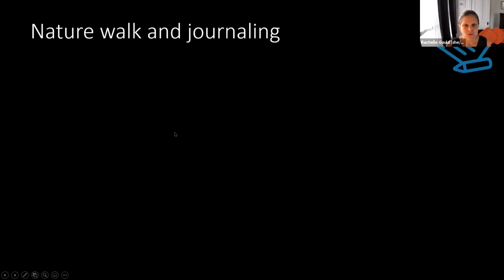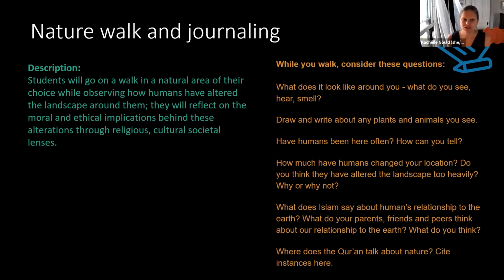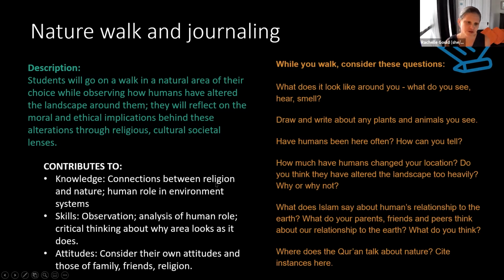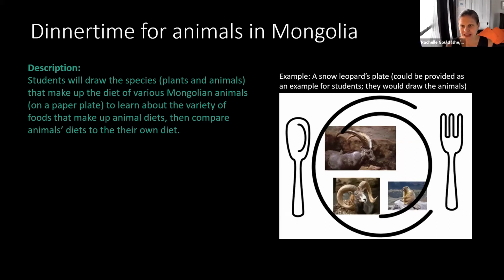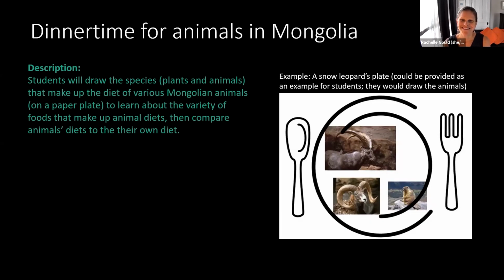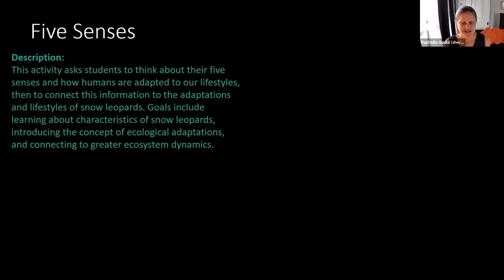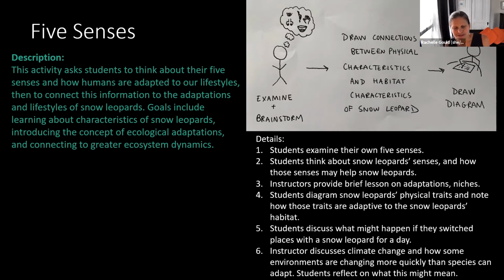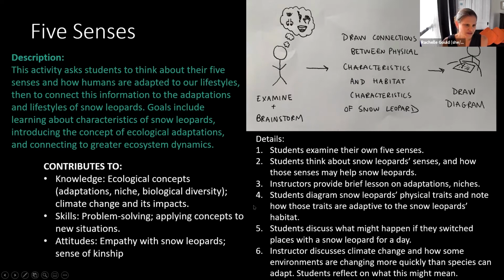Module 13 - Session 1.3: CE Snow Leopard Examples